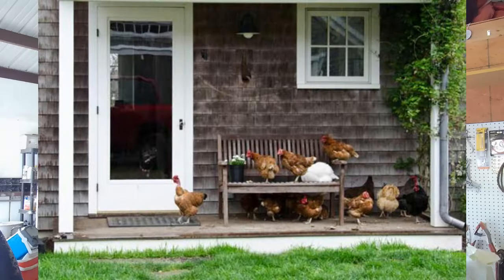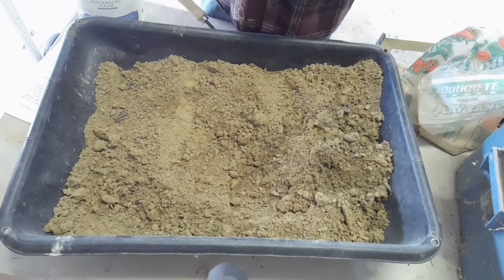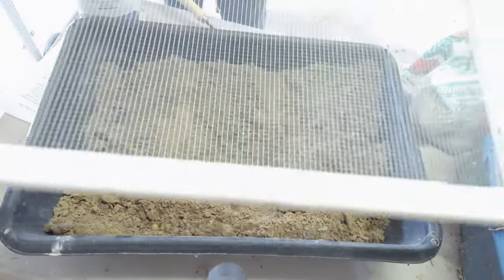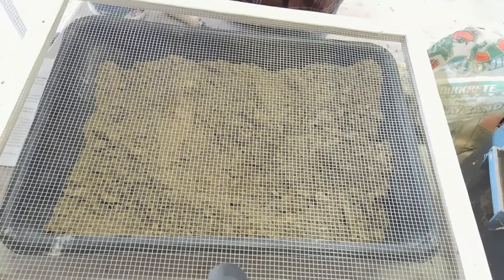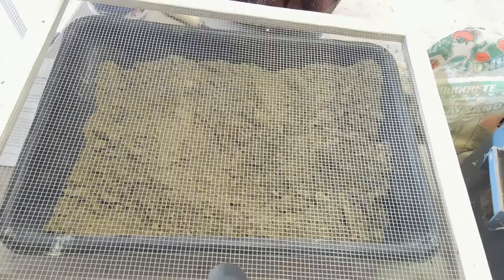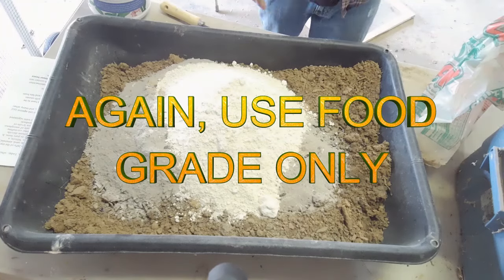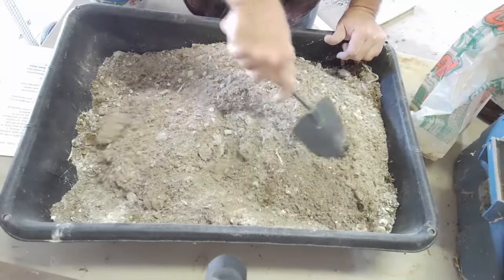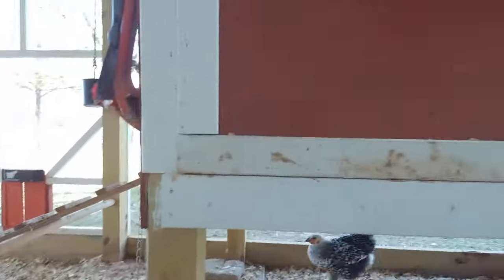How to make a Chicken Dust Bath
The importance of and making a chicken dust bath.